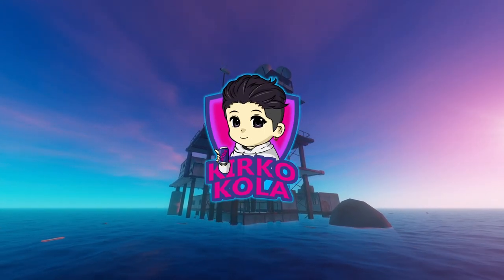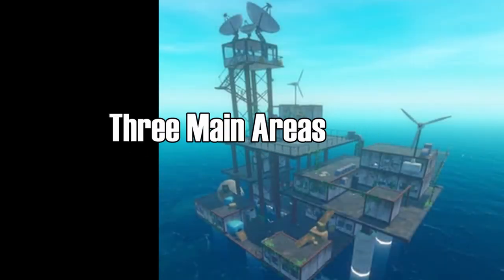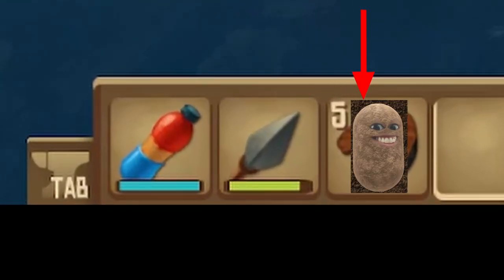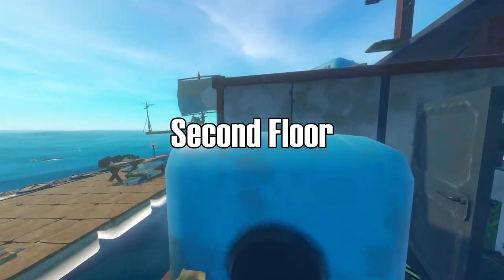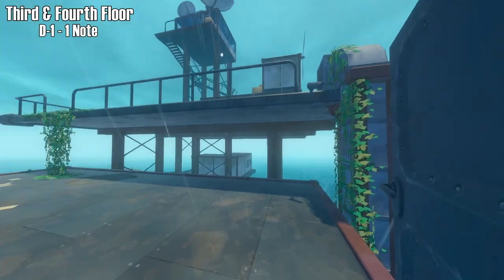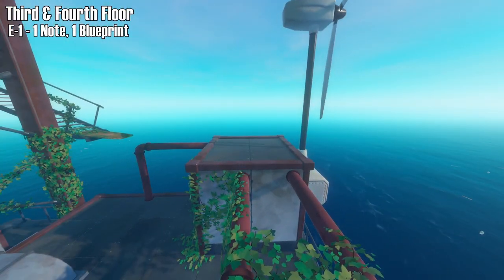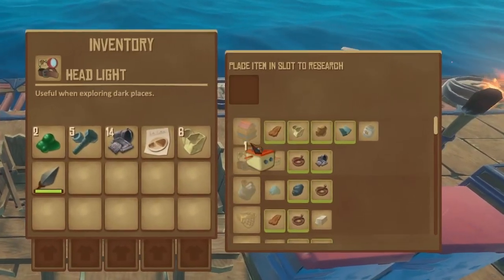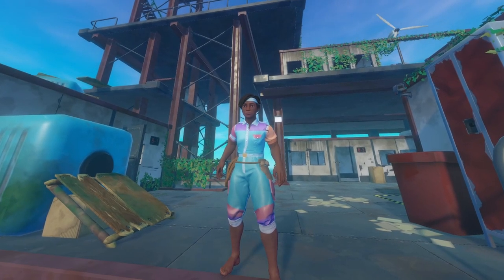THE RADIO TOWER! Complete Guide/Walkthrough | All Notes and Blueprints | Raft Beginner Guides #4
This is the COMPLETE guide to the radio tower, with all notes, blueprints, plus extras, in just 4 and a half minutes!

Chapters

Introduction 0:00
Overview 0:36
Preparation/Recommended Items 0:54
Basement & Ground Level 1:09
Second Floor 1:51
Third & Fourth Floor 2:22
What To Do After Completing 3:20
How To Switch Characters 3:51